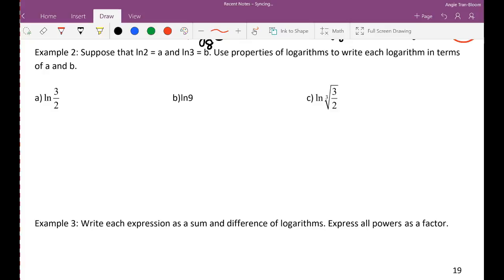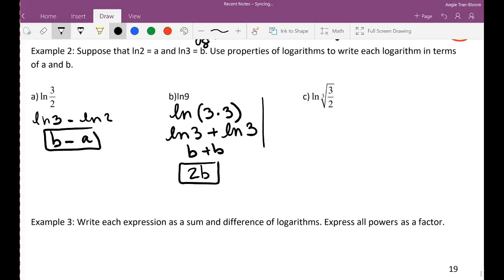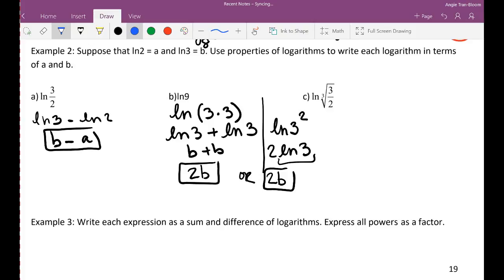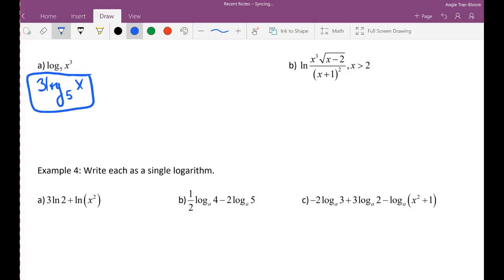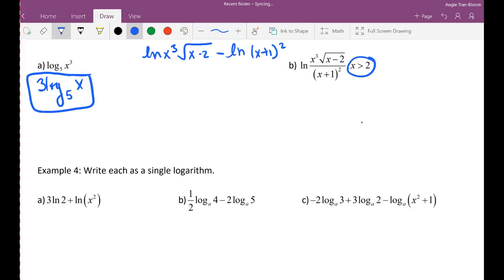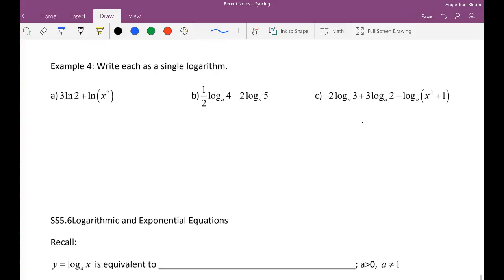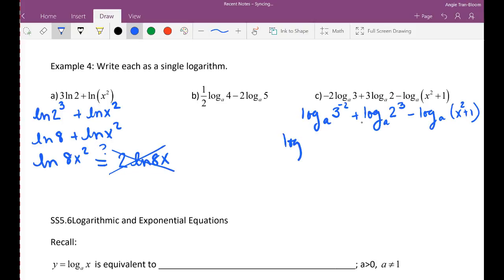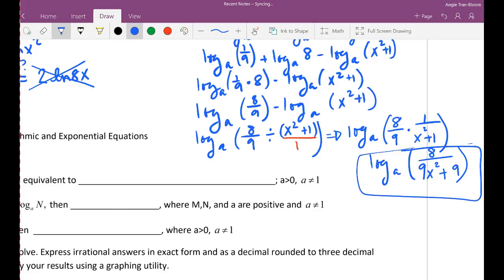5-5 exam 2-4 (live recording of period 2)